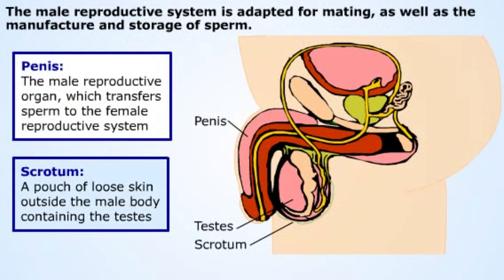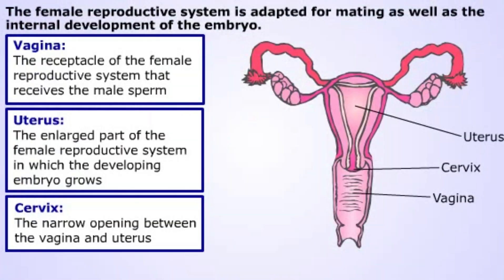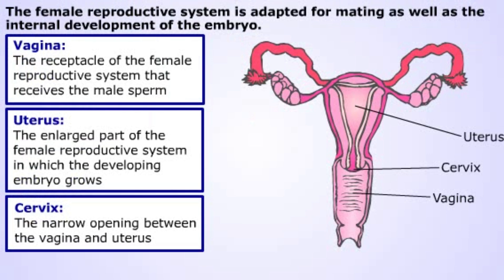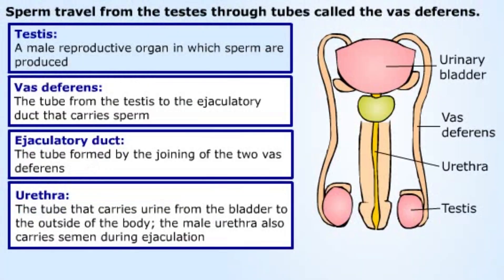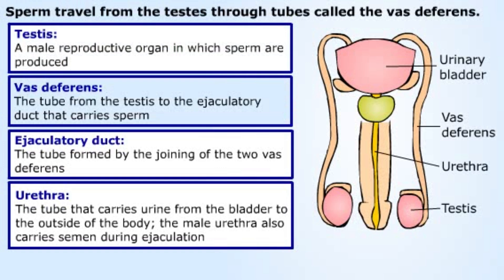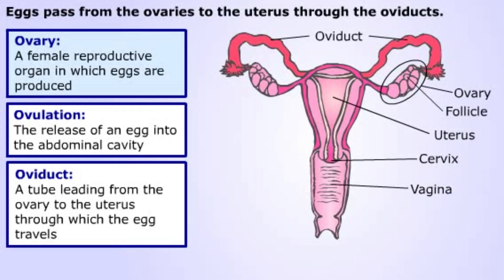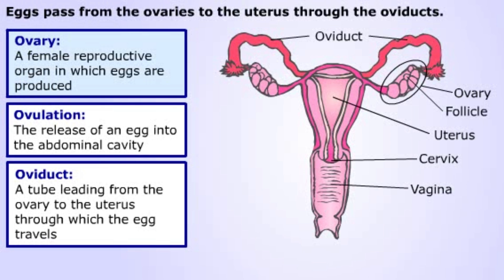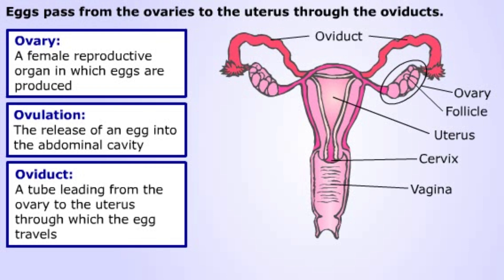Human Reproductive System